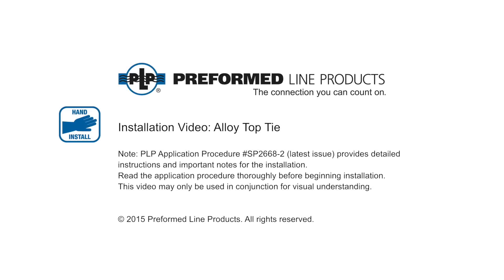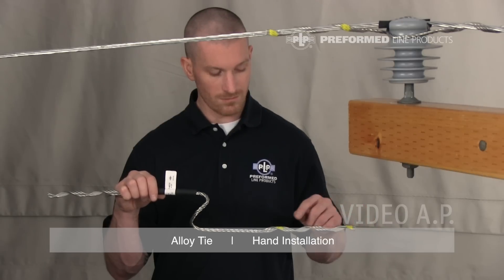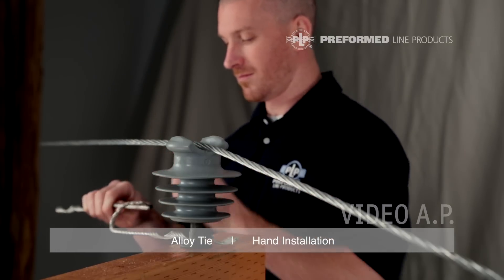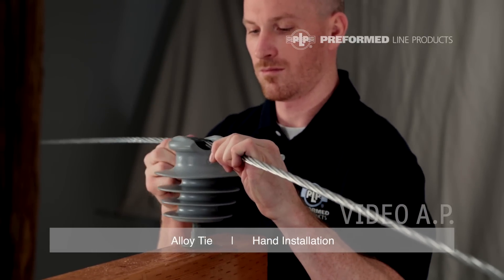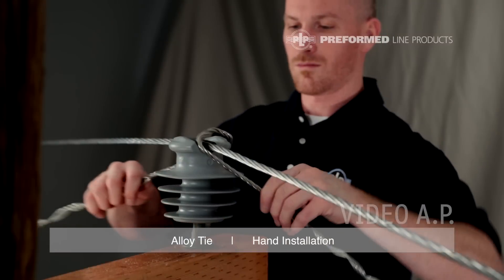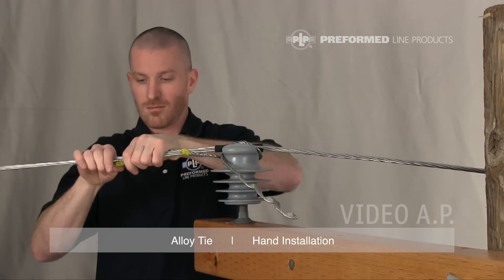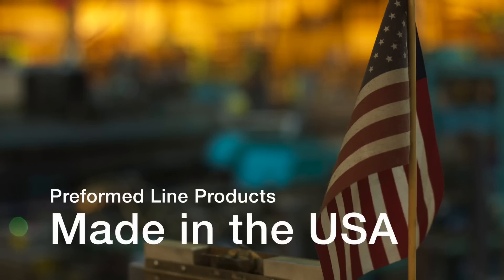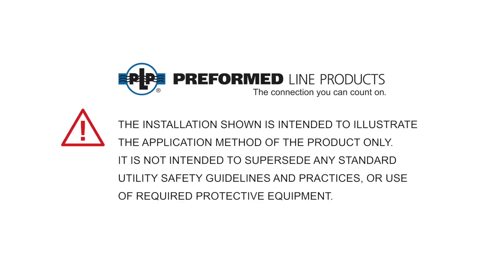ALLOY TOP TIE Video A.P. - Hand Application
Aluminum alloy ties are an effective solution for securing conductor to insulators in heavily corrosive environments where standard steel ties have a reduced life. Manufactured from the same aluminum alloy material as the field proven WRAPLOCK® Tie, the Preformed Line Products’ Alloy Tie Family provides an ideal method of securing conductors to insulators where corrosion is a problem.